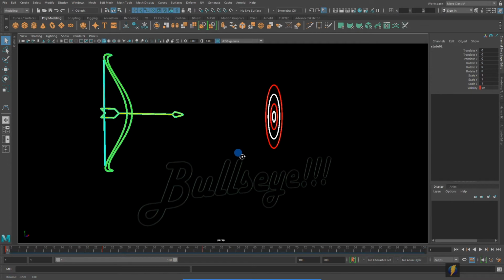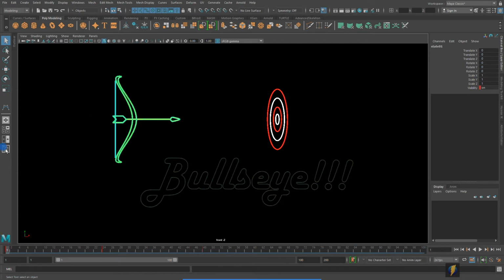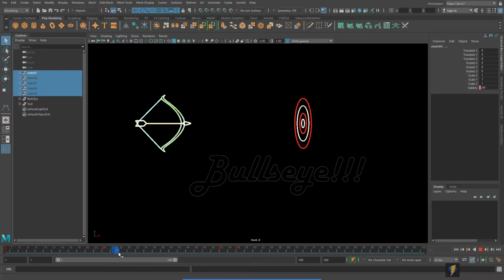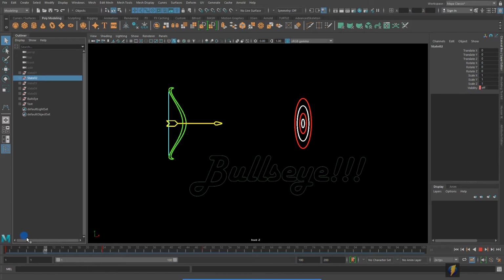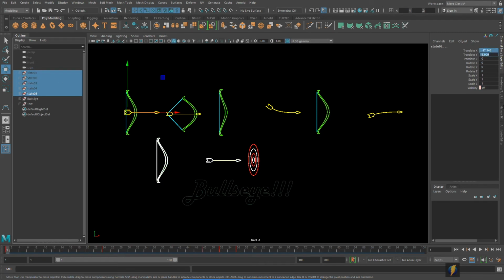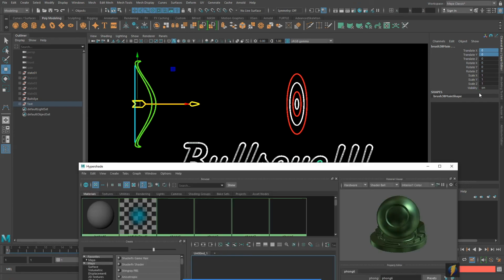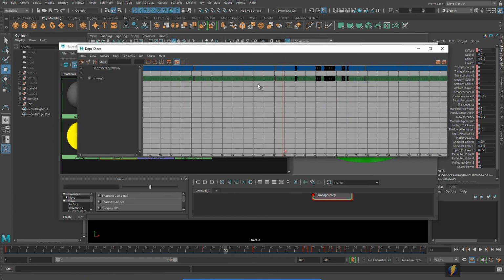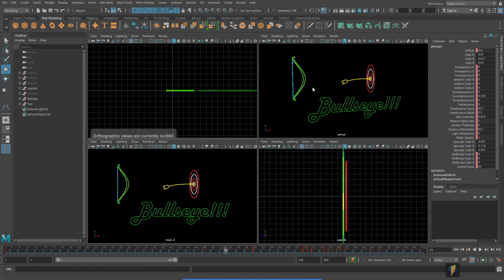Maya Neon Sign Example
An animated neon sign example